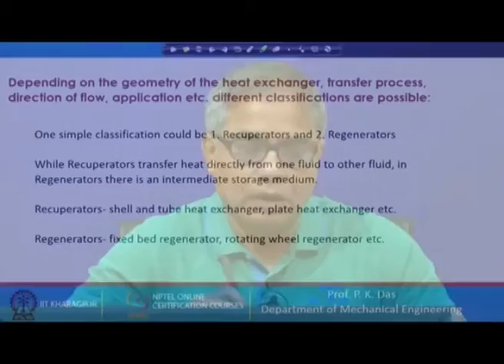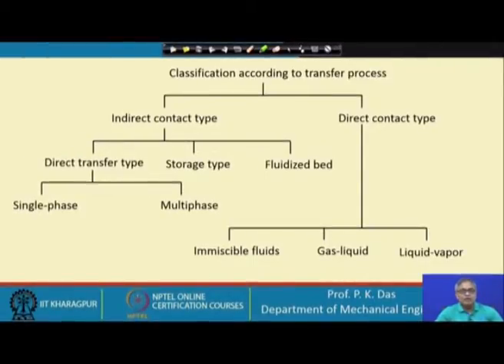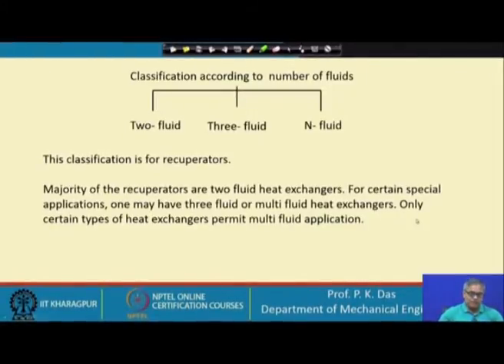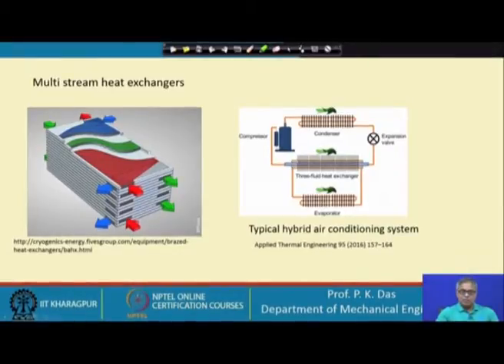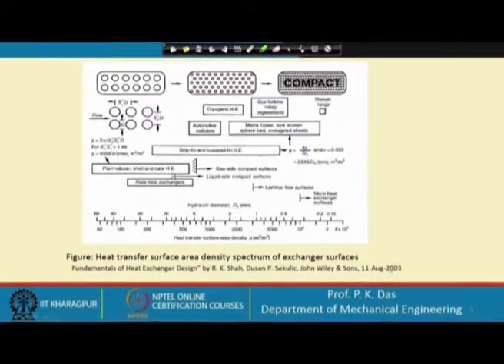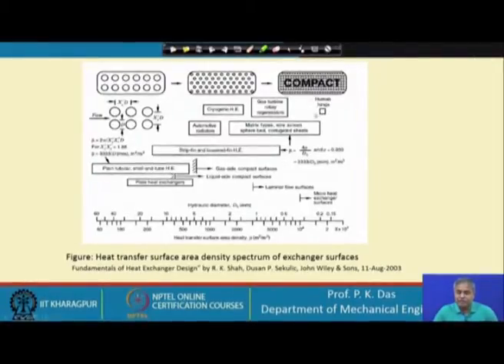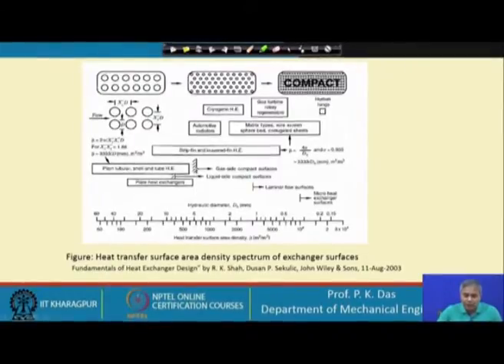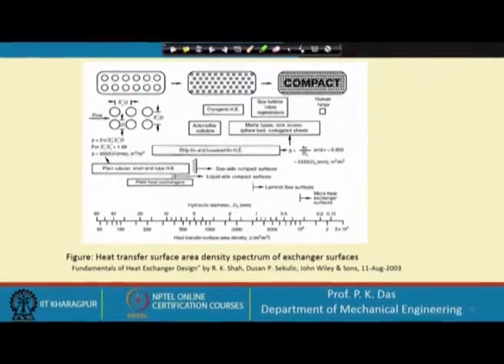Classification of Heat Exchangers